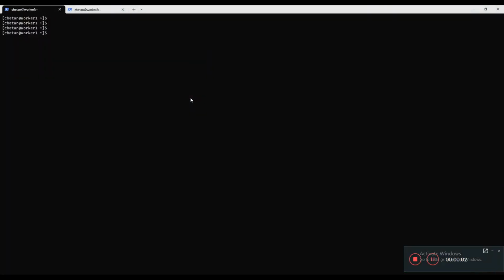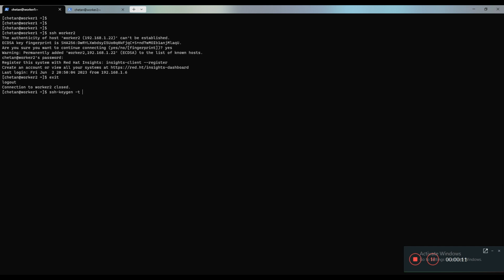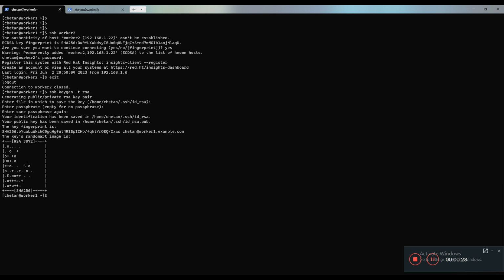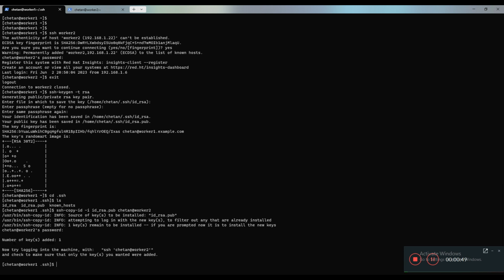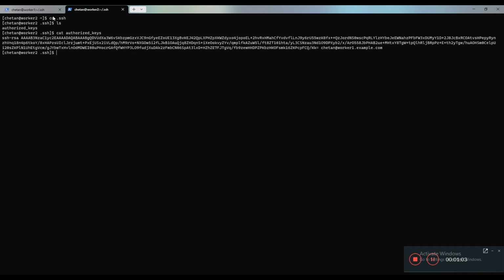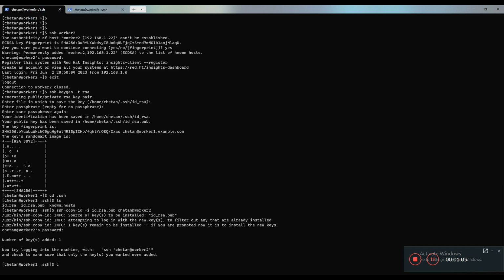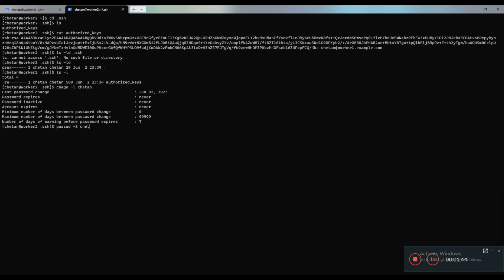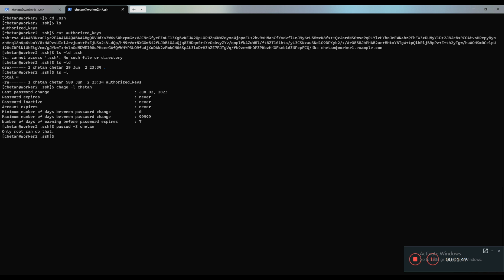Password less SSH on Linx Severs | CGXIN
Welcome to our latest video, where we delve into the exciting realm of password-less SSH on Linux servers. In this tutorial, we unlock the power of modern authentication methods, enhancing the security and convenience of accessing your Linux servers without the need for traditional passwords.

In today's digital landscape, traditional passwords can pose significant security risks, leaving systems vulnerable to breaches and unauthorized access. Enter password-less SSH, a game-changing approach that leverages cutting-edge technologies to streamline and fortify server access.

Join us as we guide you through the process of implementing password-less SSH on your Linux servers. We'll start by explaining the fundamental concepts behind password-less authentication, exploring key methods such as public key cryptography and SSH keys.

Our expert instructors will demonstrate step-by-step instructions for generating SSH key pairs, configuring server settings, and establishing trust between your client machine and the Linux server. We'll show you how to effortlessly authenticate your identity using SSH keys, eliminating the need to remember and enter cumbersome passwords.

But that's not all! We'll also discuss the numerous advantages of password-less SSH, including improved security, reduced risk of brute-force attacks, and simplified access management across multiple servers. Plus, we'll address common challenges and provide troubleshooting tips to ensure a smooth transition to password-less SSH.

Whether you're a Linux server administrator, a security enthusiast, or simply looking to enhance your system's access control, this video is a must-watch. Stay ahead of the curve and revolutionize your server authentication with the power of password-less SSH.